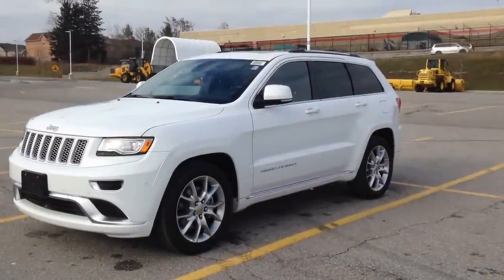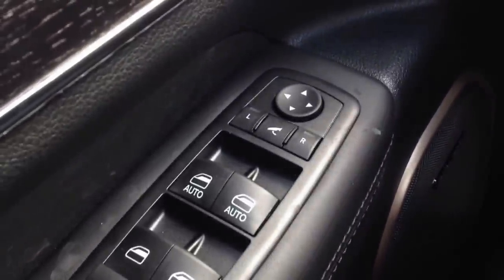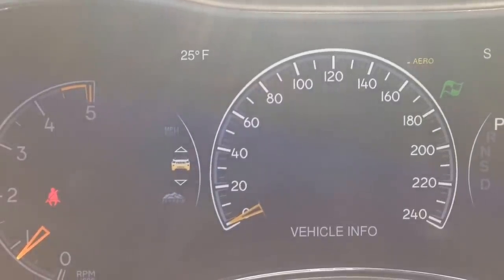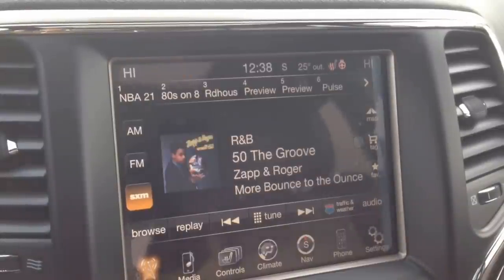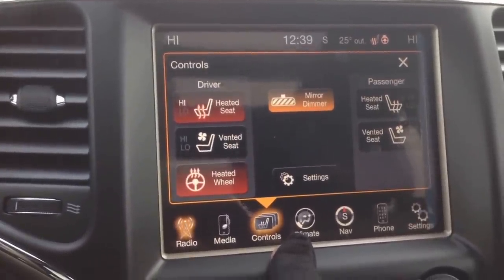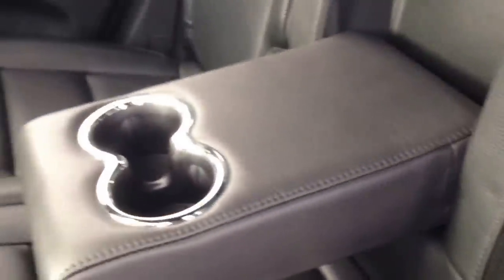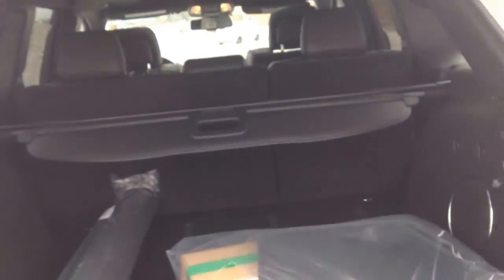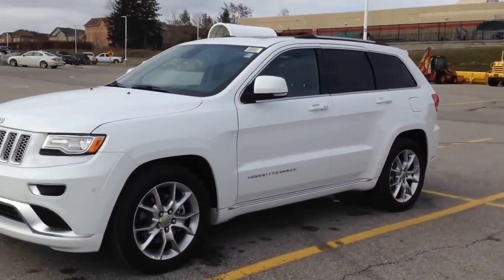2015 White Jeep Grand Cherokee Summit Newmarket Ontario | MacIver Dodge Jeep